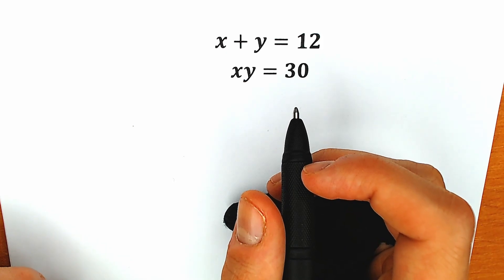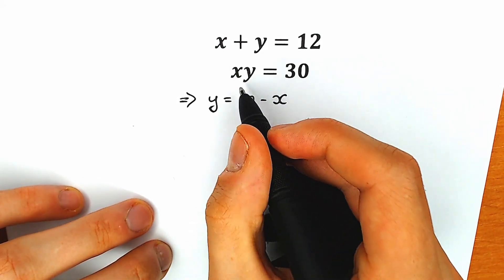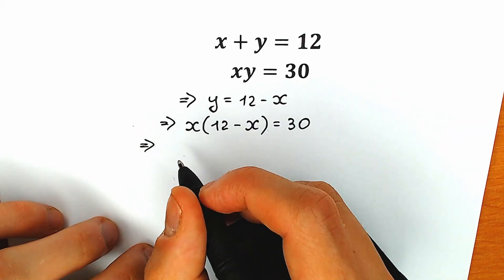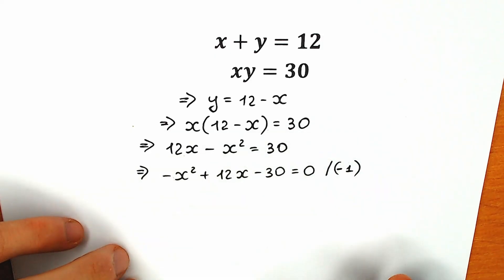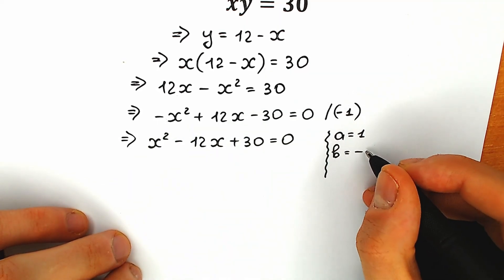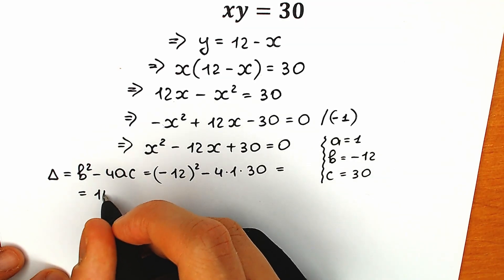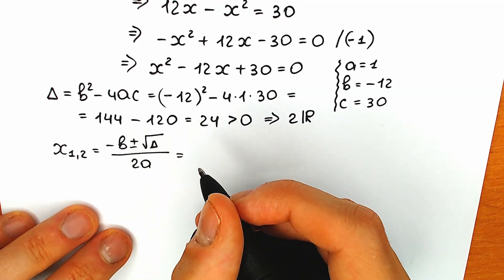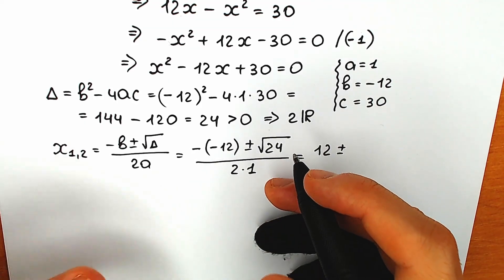A Tricky German Math Exam | Can You Solve?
A great math olympiad problem. How to solve for x,y?